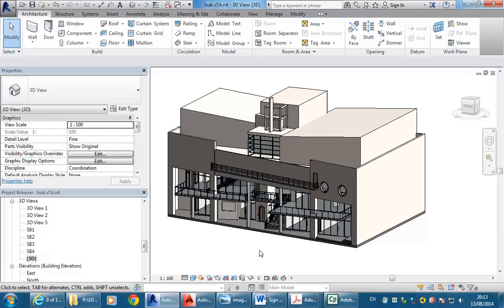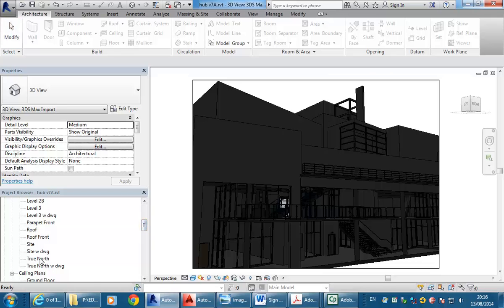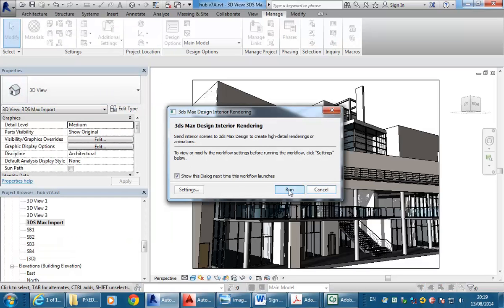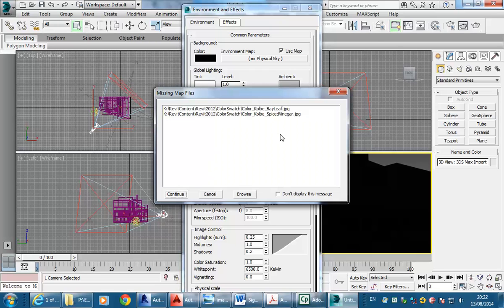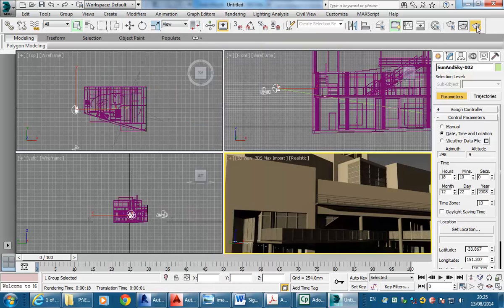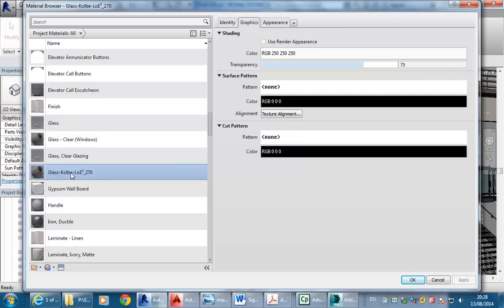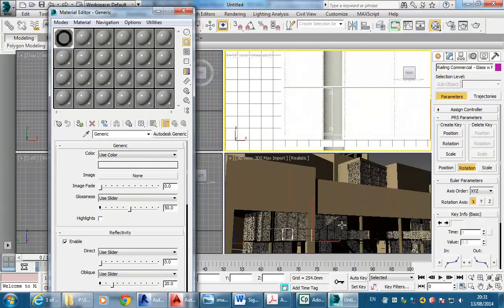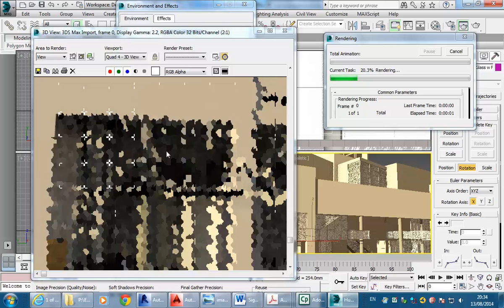Adaptive Re Use 09 Linking to 3ds Max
Revit & 3ds Max tutorial showing linking the adaptive re-use project from Revit to 3ds Max